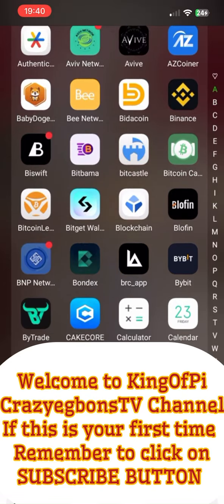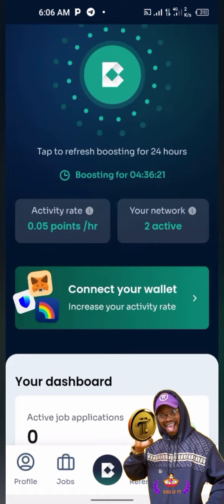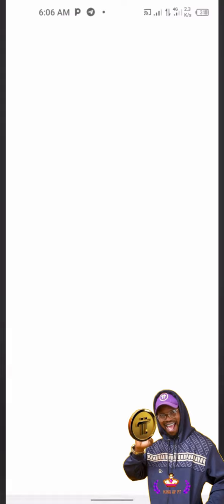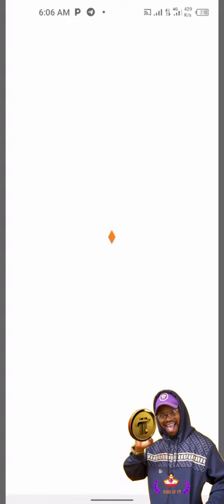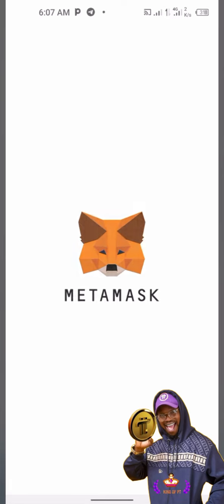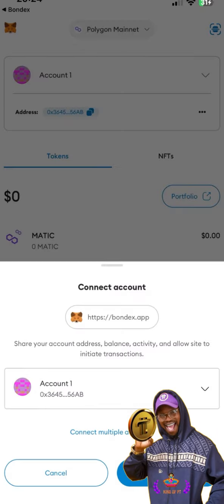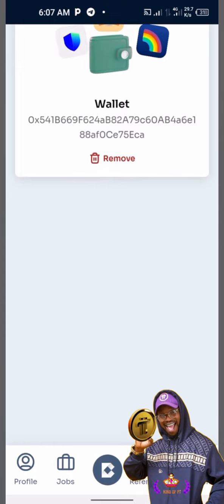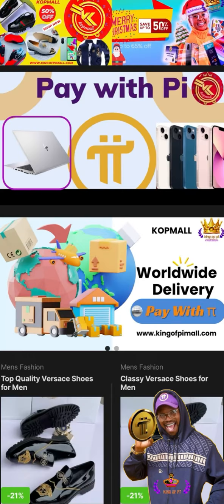How to connect your BONDEX wallet to MetaMask